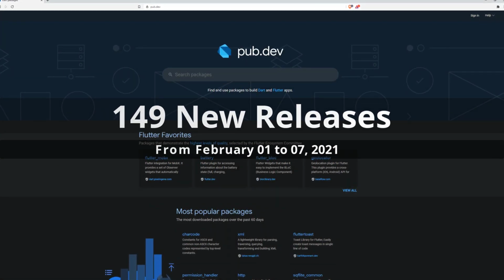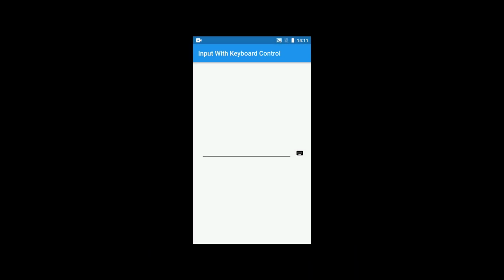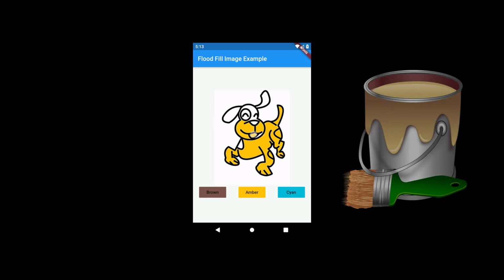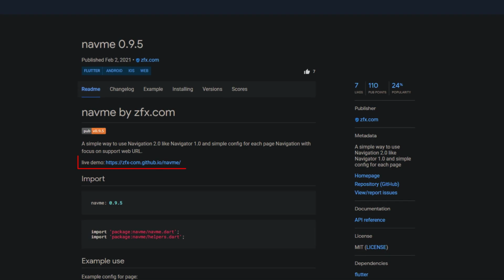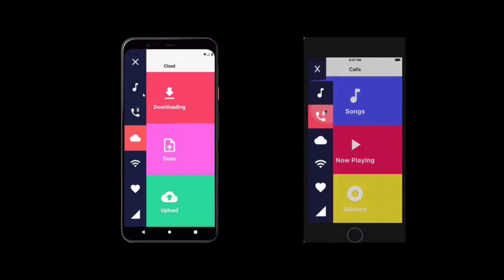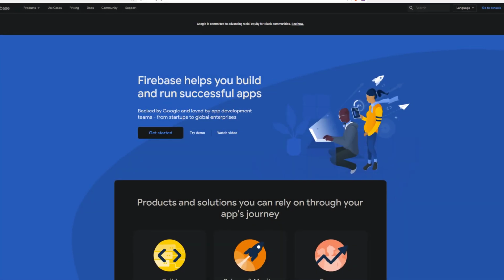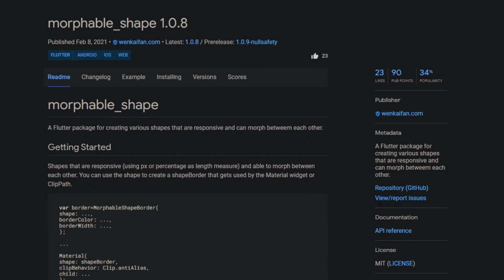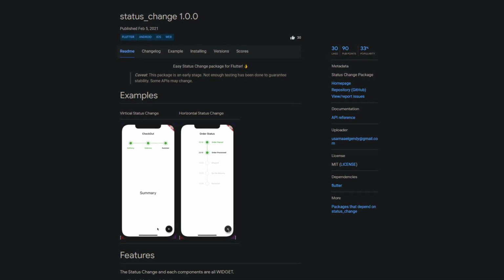Flutter Status Change, Morphable Shape & Co. - 05 - PUB.DEV RELEASES 2021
From Feb 1 to 7 around 149 Flutter and Dart packages have been released. A Flutter Status Change package to keep track of the process status for order or checkouts, a package to create morphable shapes that morph between each other, an open source backend alternative to Firebase and 7 more useful packages from calendar week 5.

🕒 TIMESTAMPS:
00:00 - Start
00:31 - Welcome
00:43 - input_with_keyboard_control
01:16 - floodfill_image
01:48 - navme
02:04 - stream_chat_flutter_core
02:22 - email_auth
02:39 - side_menu_animation
03:03 - multiavatar
03:24 - supabase
03:43 - morphable_shape
04:25 - status_change
04:48 - Closing words